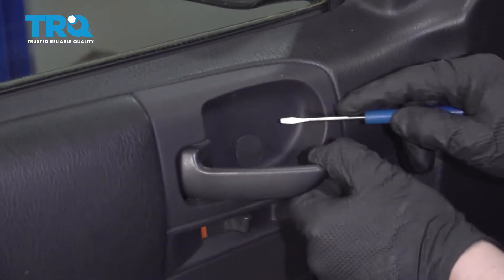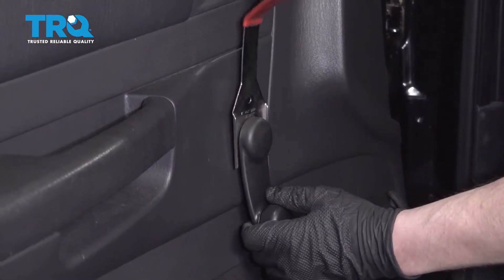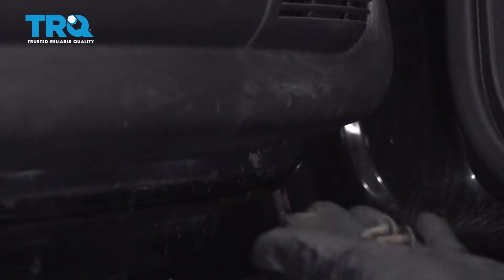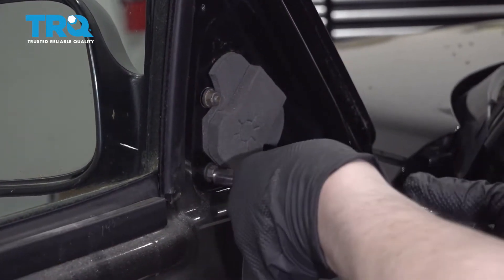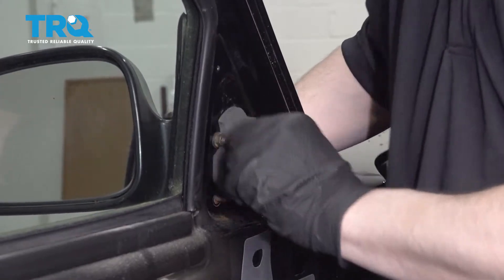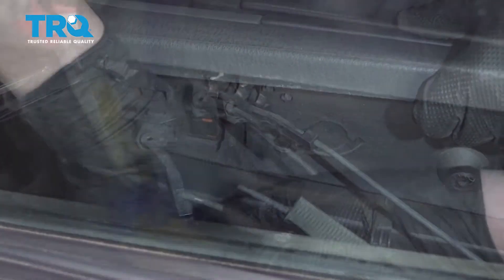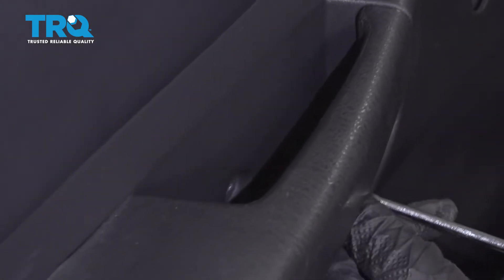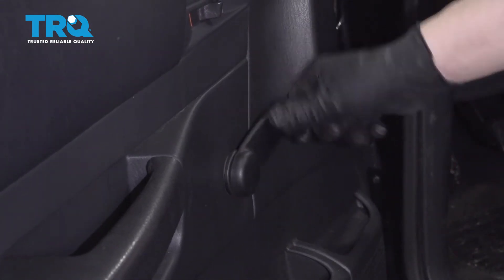How To Replace Sideview Mirrors 1997-2004 Dodge Dakota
When it comes to driving, it’s important to know what’s behind you and beside you. A broken side view mirror could put you at risk of an accident, or ticket! TRQ side view mirrors are engineered to fit your vehicle. This video shows you how to install the driver’s side mirror but the procedure will be the same on either side of your 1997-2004 Dodge Dakota.

This repair was done on a 2002 Dodge Dakota Base 3.9L and the process should be similar on the following vehicles:
1997 Dodge Dakota
1998 Dodge Dakota
1999 Dodge Dakota
2000 Dodge Dakota
2001 Dodge Dakota
2002 Dodge Dakota
2003 Dodge Dakota
2004 Dodge Dakota

• Safety Glasses